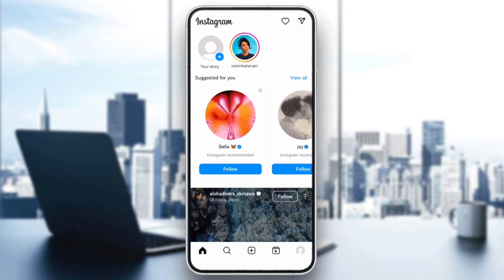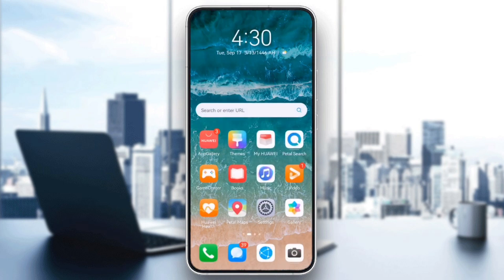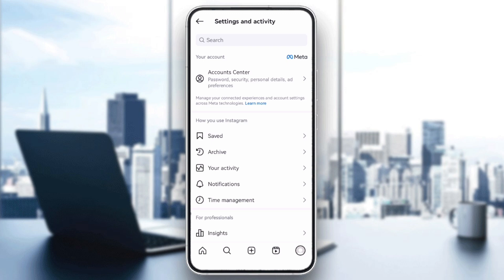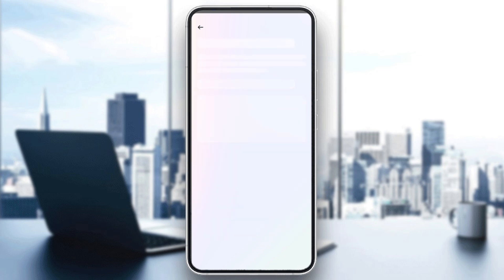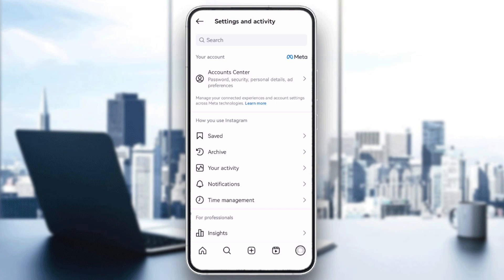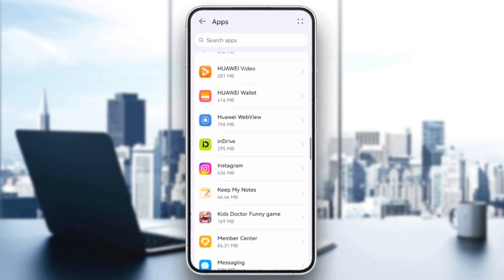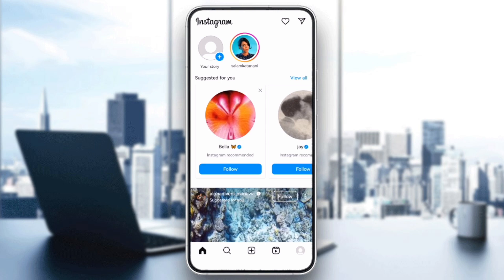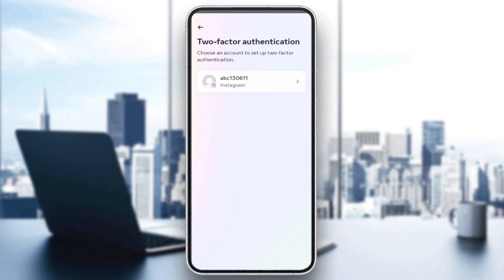How To Fix Instagram Kicking Me Out Tutorial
Today we talk about fix instagram kicking me out,instagram kicking me out,instagram kicking me out problem